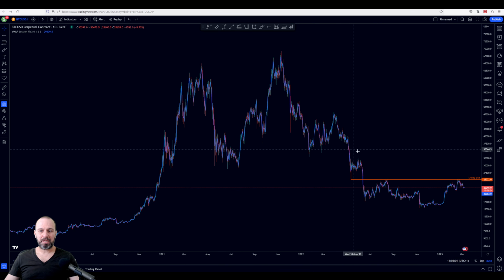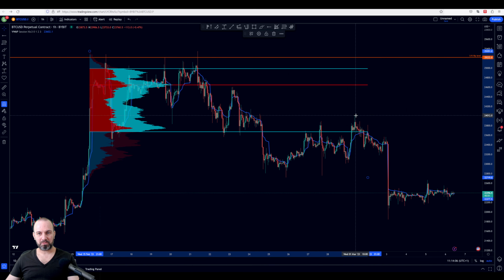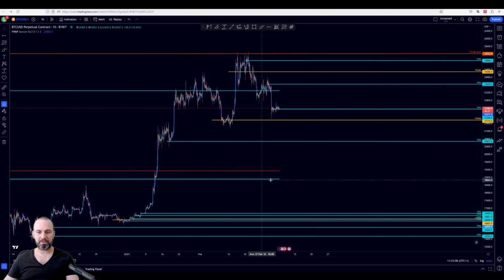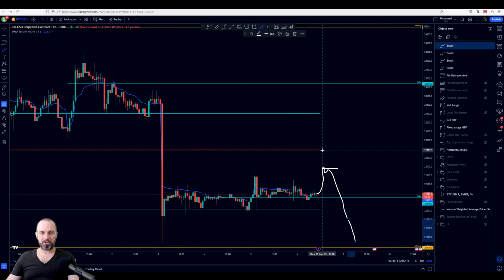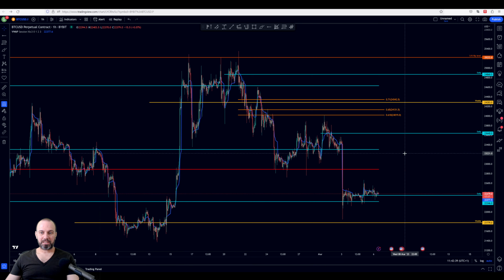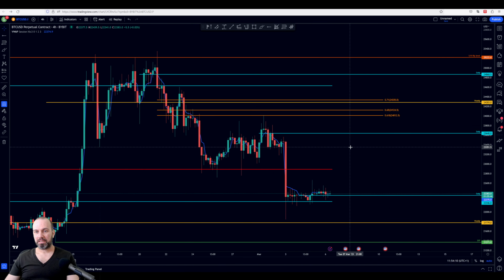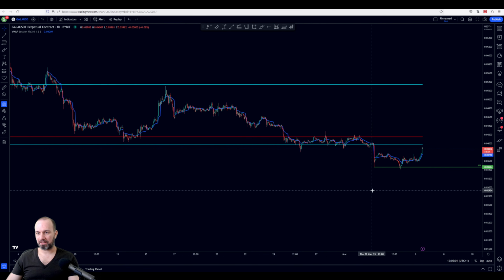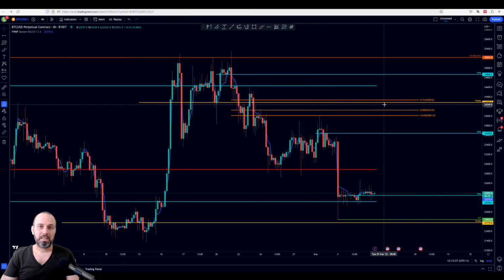[LIVE] SFHS Market SITREP - BITCOIN // March 6, 2023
Welcome to our inaugural Market SITREP stream! In today’s session, our Resident Coach George navigates the BITCOIN market and sets up the SFHS team’s trading week.

- Higher Time Frame Analysis (HTF)
- Lower Time Frame Analysis (LTF)

Thanks for joining us on this stream, we hope you find this session insightful. We are constantly working on improving out Market SITREP streams so be sure to leave your feedback and suggestions in the comments below or on our Discord!

Join our growing community of aspiring traders and seasoned veterans!
We’re presently working on developing our new curriculum to help aspiring traders around the world develop strong fundamentals to create consistent and repeatable success. Support our curriculum development efforts by:

0:00 Countdown
4:42 Disclaimer
5:04 Daily Sitrep Intro
5:45 HTF analysis on BTC chart
12:16 LTF analysis on BTC chart
14:10 Orderflow analysis on BTC chart
21:10 HTF levels update on BTC chart
22:05 What to expect next on BTC chart
57:00 ES1analysis
1:02:48 DXY analysis
1:04:50 Q&A